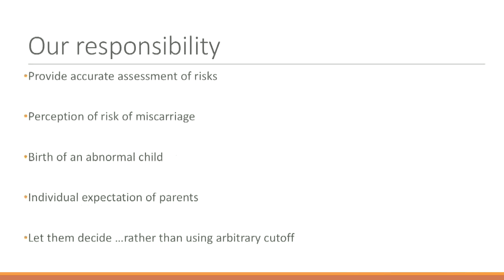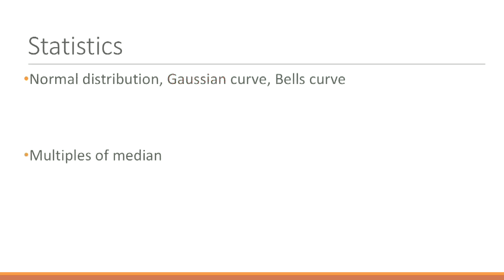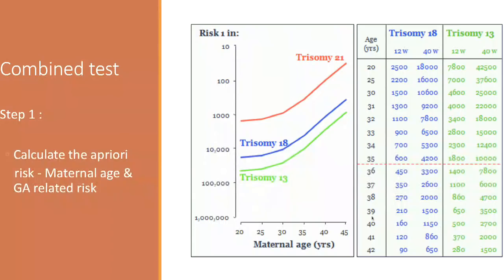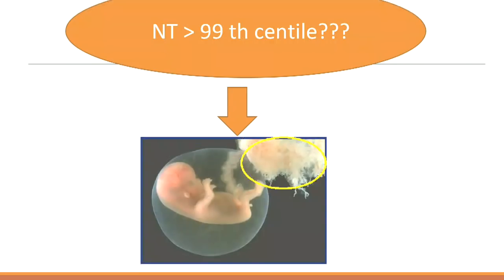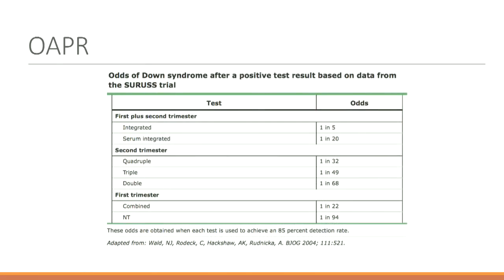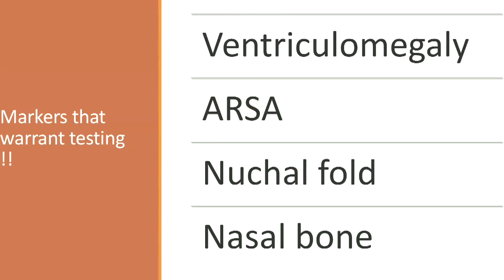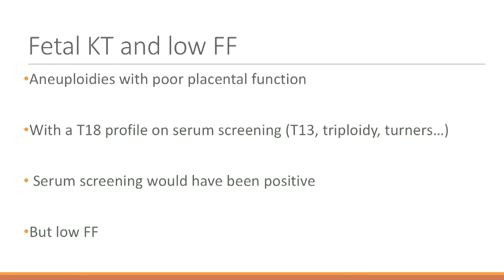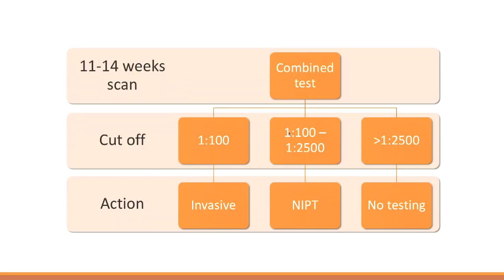Serum Screening Results : What do these numbers mean? by Dr. Bijoy Balakrishnan | LifeCell Webinars